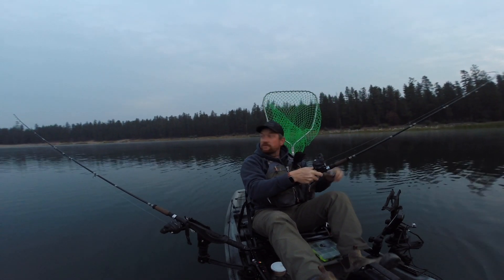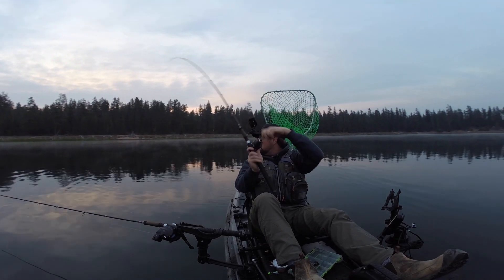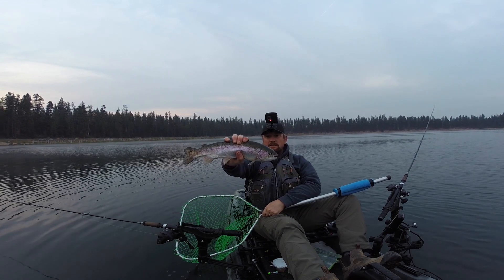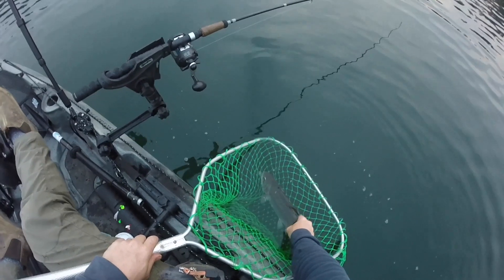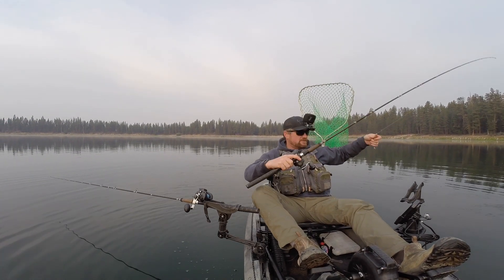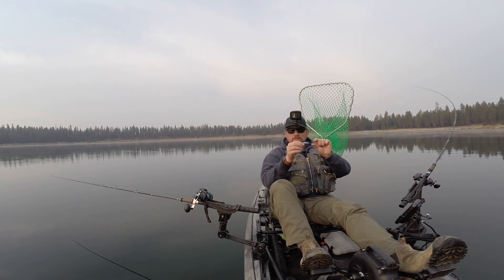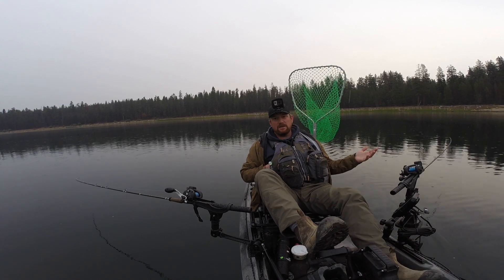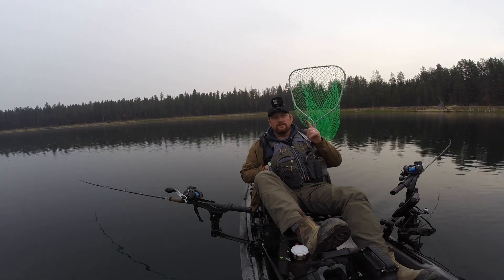Trolling for Rainbows, with a unexpected catch!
Trolling for rainbows in the pedal kayak, when I catch an unexpected species!  Weird!